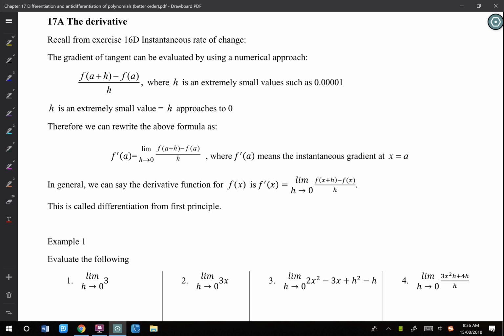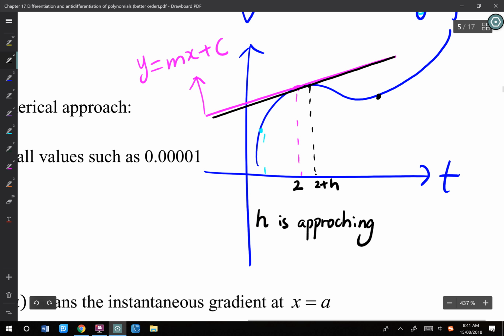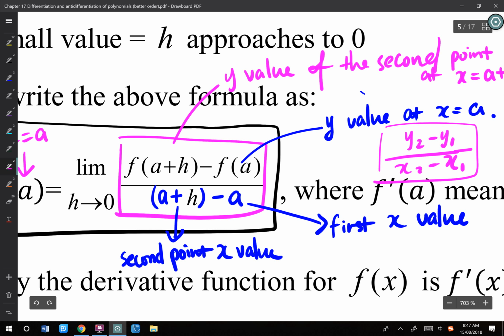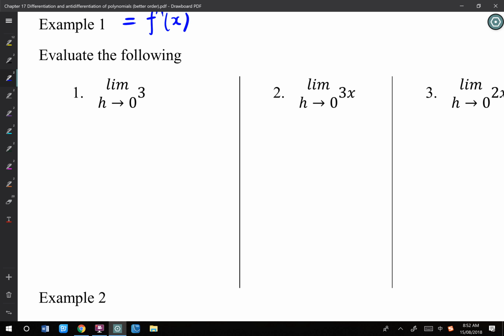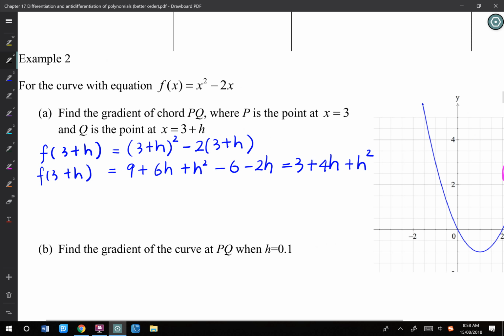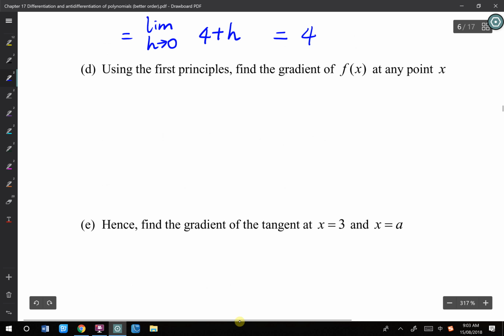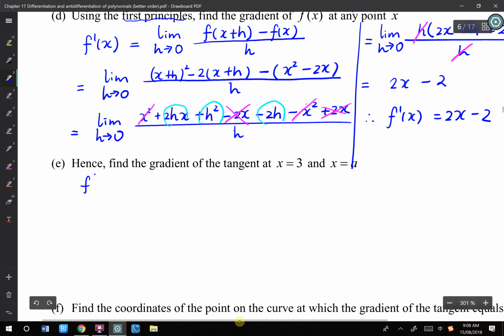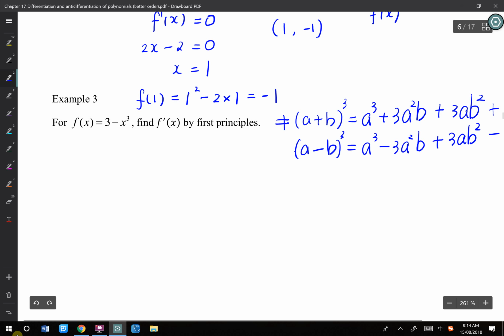Year 11 2 17A